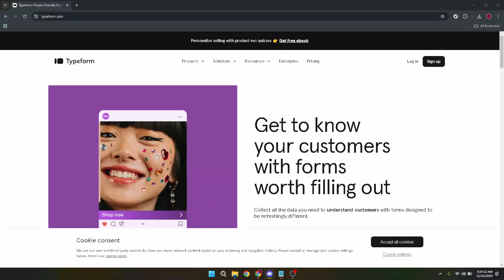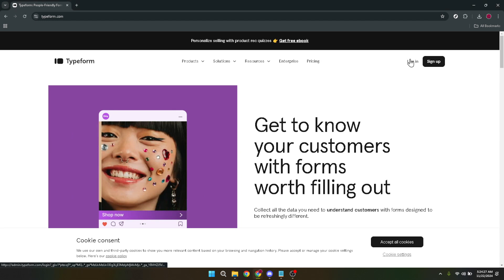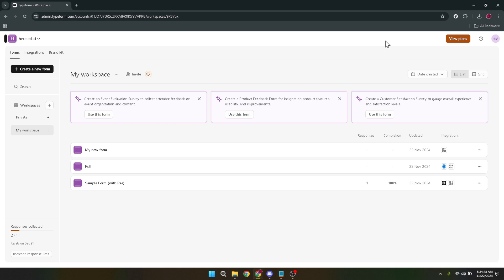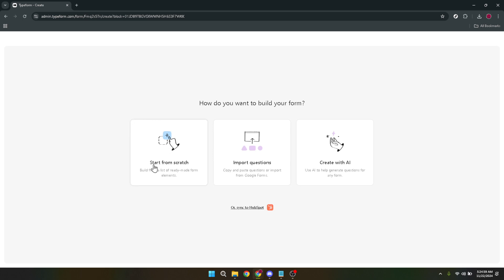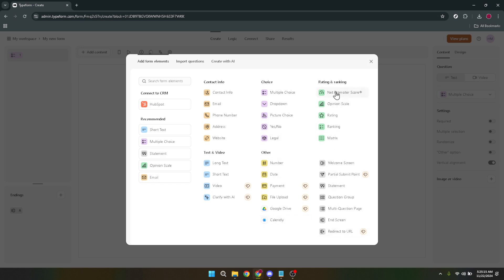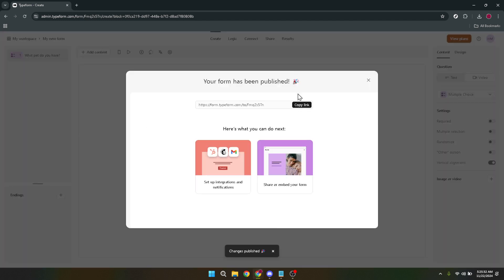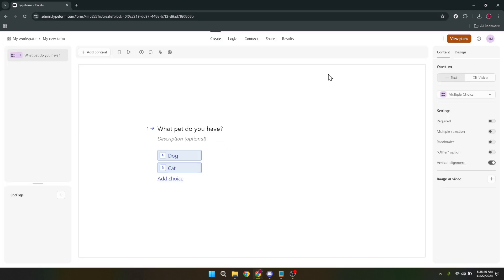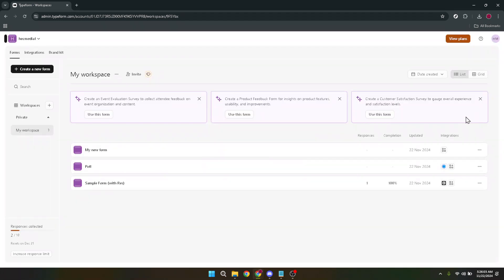How to Create a Form on Typeform (Full 2024 Guide)